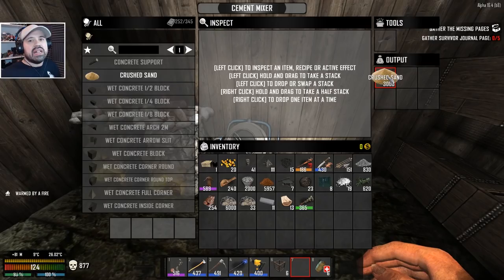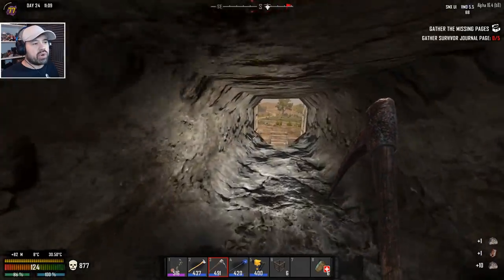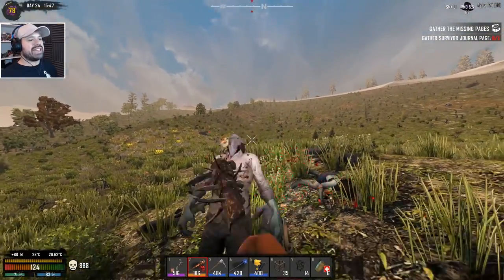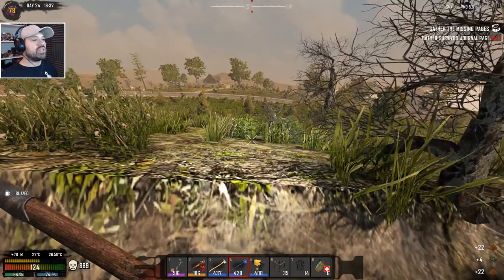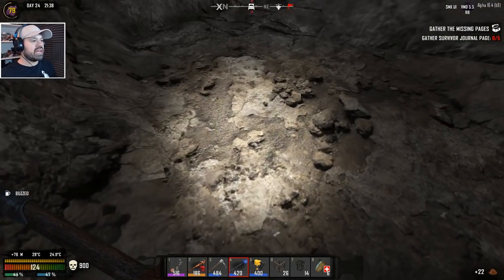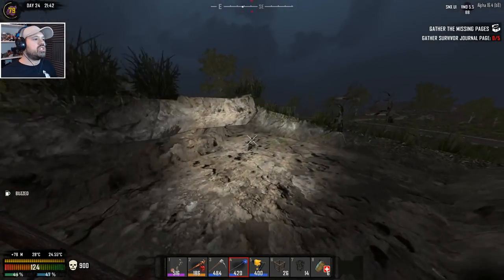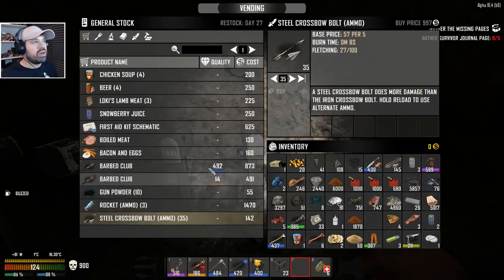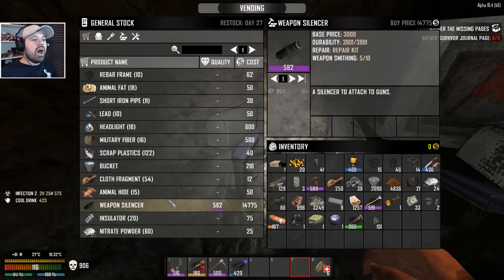Balcony | 7 Days To Die Valmod | S7 E36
7 Days To Die Valmod 5.5 Gameplay Alpha 16

Game Settings

• World ► Random Gen
• Seed ► ValCompHols2018
• Difficulty ► Warrior
• 24 Hour Cycle ► 120

Support Games4Kickz

7 Days to Die has redefined the survival genre, with unrivaled crafting and world-building content.

Game Features